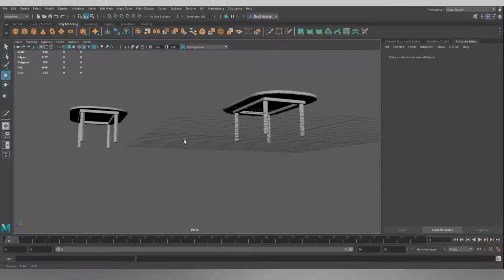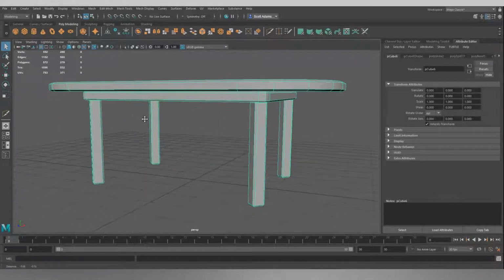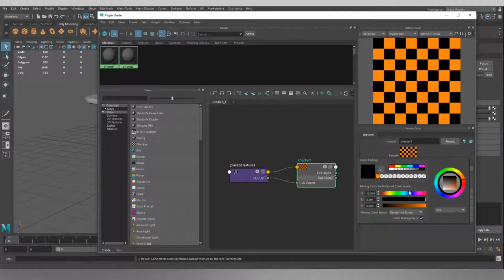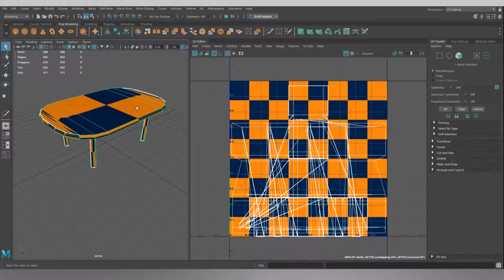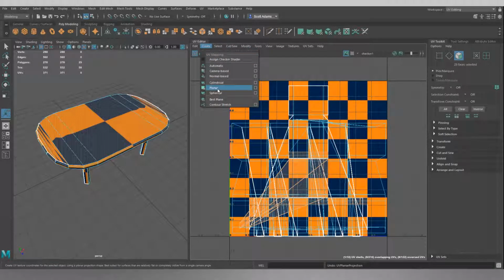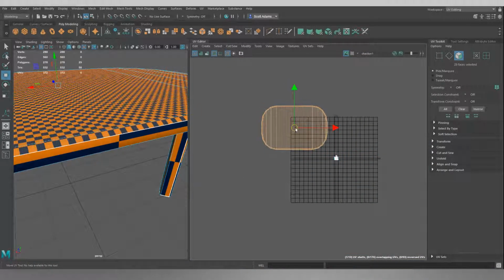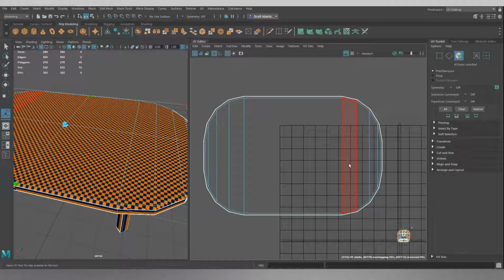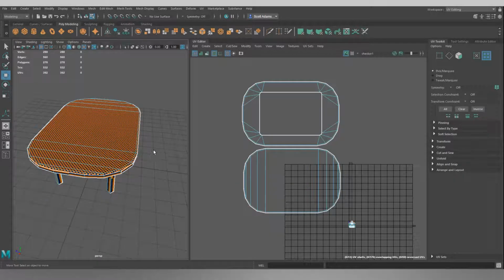Maya Modelling Tutorial - Table - Episode 6 - Checker Materials and UV Mapping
In this video series the modelling, UV mapping, and Export settings of a Table will be covered step by step.
In this video we will cover:
- Applying a new Checker Square Material to ensure texture density.
- UV mapping an object using Planar Projections.
- Applying Smooth Shading to an object.

Hot keys used in this video are:
- "Shift + Click (on deselected components)" this will select multiple faces/edges/vertex points/ objects.
- "Shift + Click (on selected components)" this will deselect any currently selected components you click on.
- "Left Click (Hold and Drag)" this will create a selection box. All active components (vertex/face/edge/object/UV) within the box will be selected.
- "Space (hold) + Left Click (Hold)" holding space will spawn the radial menu for quick access to cameras and tool sets. Holding left click on the subsection you wish to enter will display the drop down for that subsection or camera set so you can select what you need from it.

Further information and help can be found through the link below to the Maya Documentation. It includes a walk through step by step for all tools in Autodesk Maya!